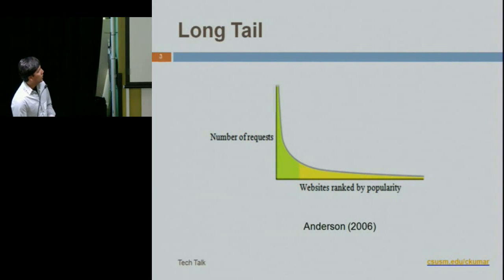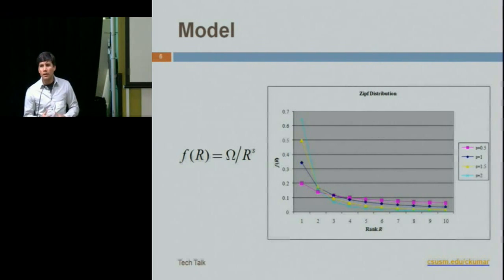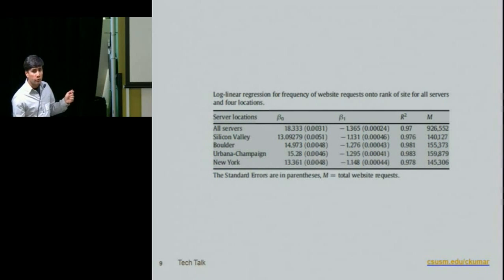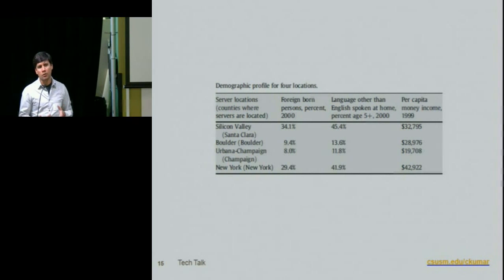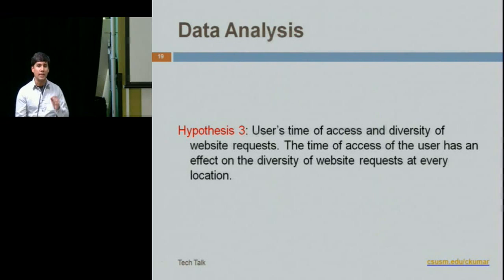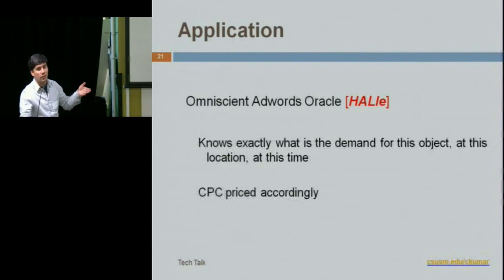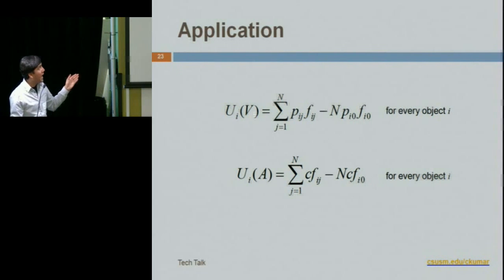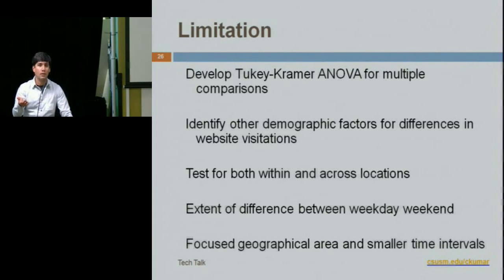To Harness The Long Tail Online, Location Does Matter As Does Time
Google Tech Talk (more info below)

Presented by Chetan Kumar.

ABSTRACT

There has been a tremendous growth in the amount and range of information available on the Internet. The users' requests for online information can be captured by a long tail model. A few popular websites enjoy a high number of visitations while the majority of the rest are less frequently requested. In this study we investigate this phenomenon using real world data from ten proxy servers in four US time zones. We demonstrate that both users' physical location and time of access affect the heterogeneity of website requests. The effect may partially be explained by differences in demographic characteristics at locations and diverse user browsing behavior on weekdays and weekends. This may be of interest to online services providers such as Google and Facebook, given the increased interest in localized and customized online deliveries.

Short bio:
Chetan Kumar is an Associate Professor of Information Systems and Operations Management at California State University San Marcos. He received his PhD from Purdue University. His research interests include managing computer networks, electronic commerce, web analytics, and green IT.  He has published articles in refereed journals such as Decision Support Systems and Electronic Commerce Research and Applications, and in books such as Encyclopedia of E-Business Development and Management in the Global Economy. He has presented his research at conferences such as Institute for Operations Research and the Management Sciences Annual Meeting, Workshop for EBusiness, Workshop on Information Systems and Economics, and International Conference on Information Systems Doctoral Consortium. Prior to his PhD, he worked for Reebok International where he managed the supply chain for Asia and Africa regions. Earlier he received an MBA from Indian Institute of Management Ahmedabad and a BS in Computer Science from Bharathidasan University, Trichy, India.